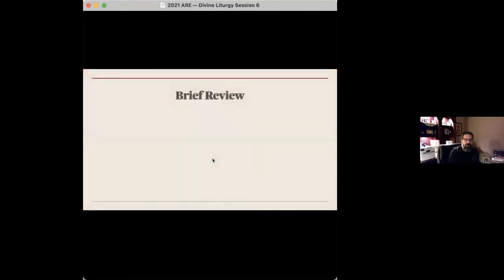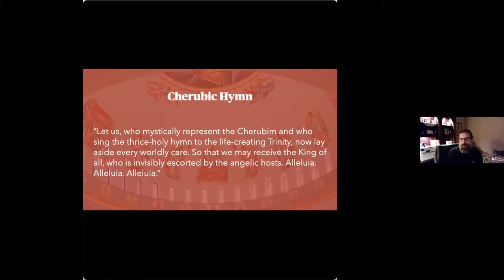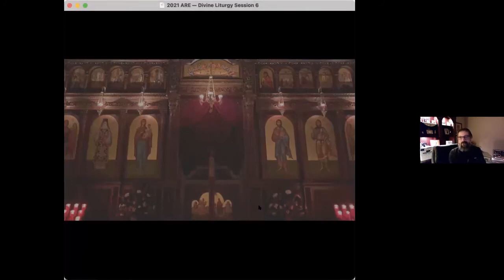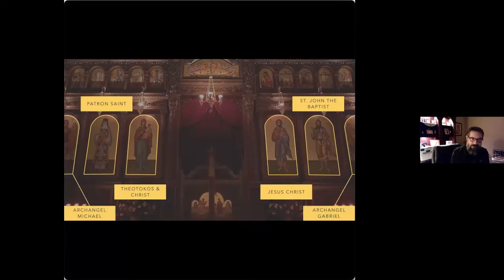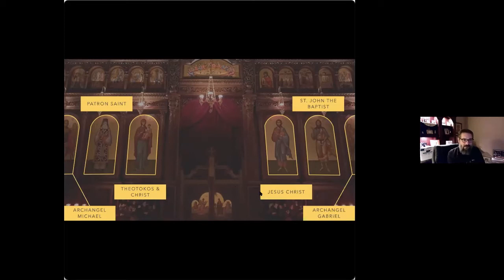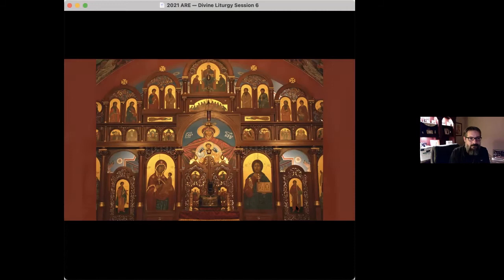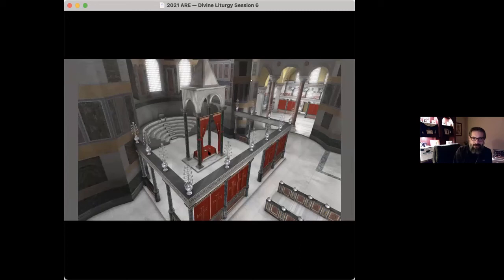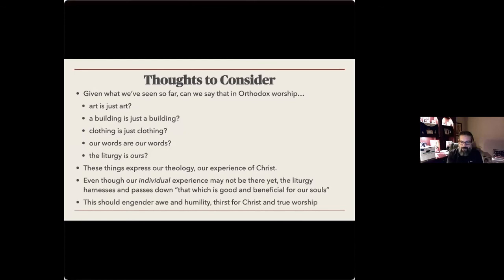Rational Worship - A Study in the Divine Liturgy Part 6 (2/24/21)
Fr. Andreas Houpos